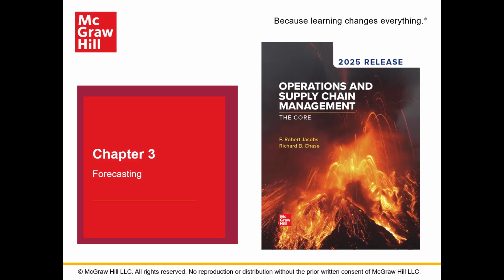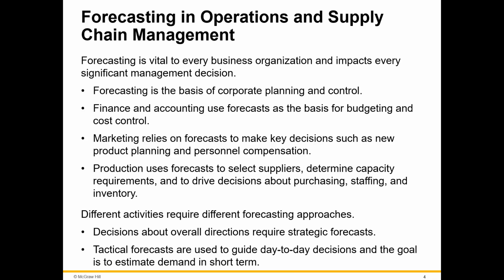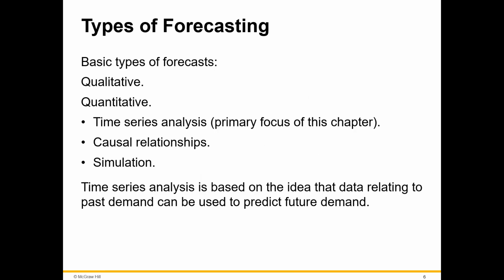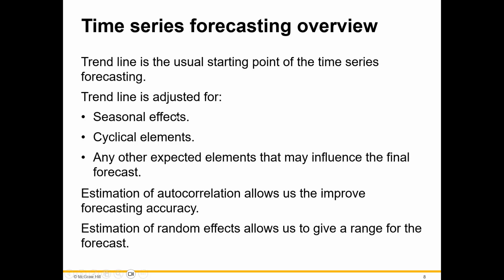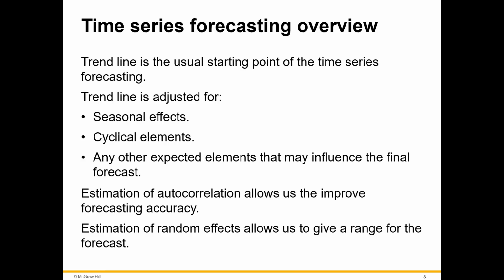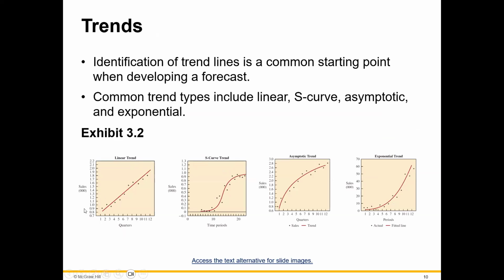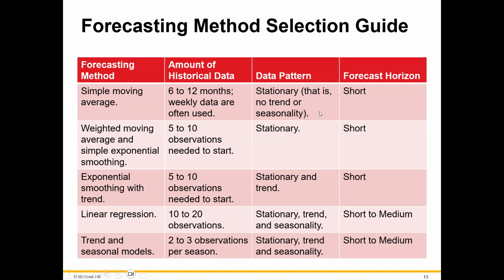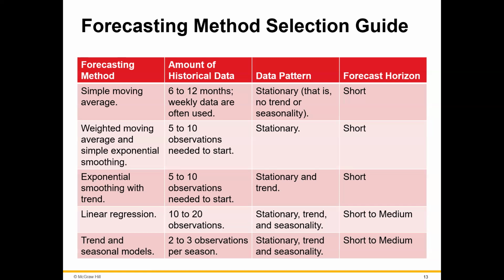Forecasting Foundation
Provides a brief overview of the components of forecasting and the different types of forecasting.